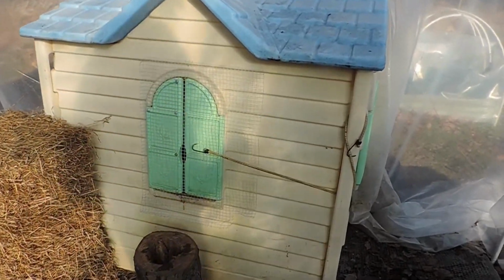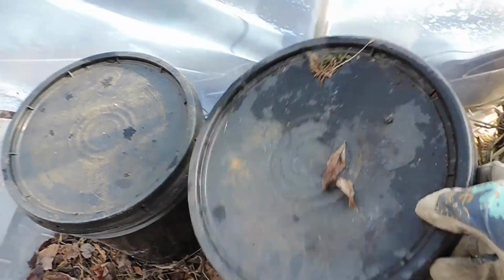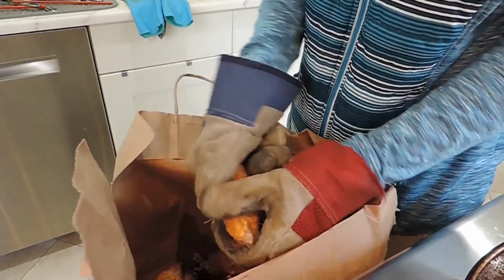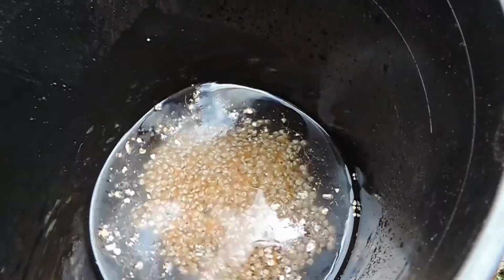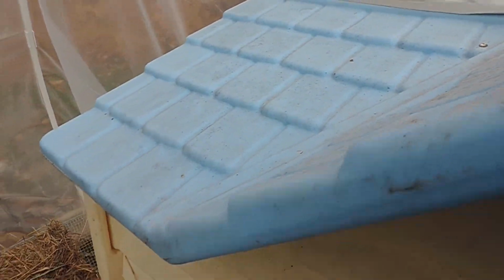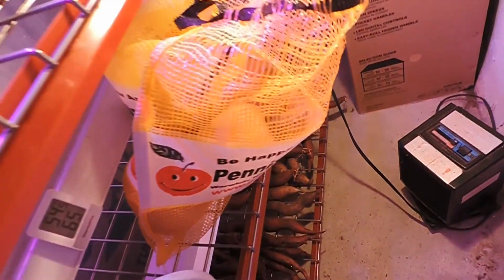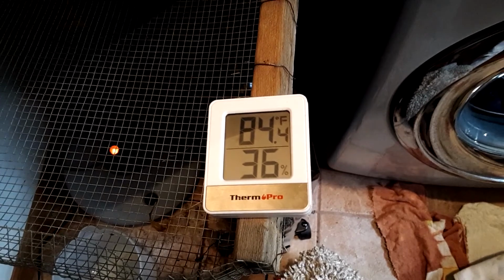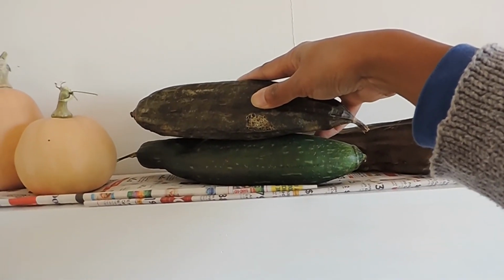Some updates before Giving Thanks Day!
There'll be chickens, sweet potatoes, squash, luffa, peppers and much more. And it's not for dinner!